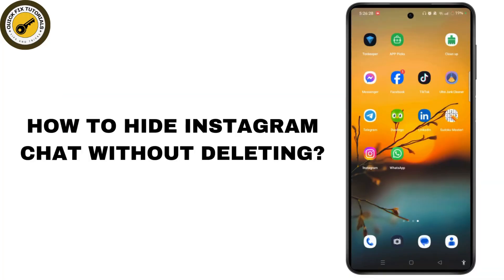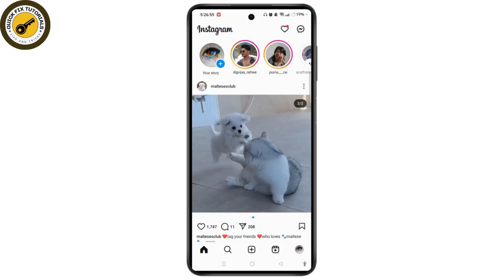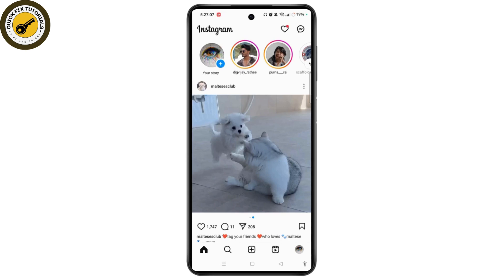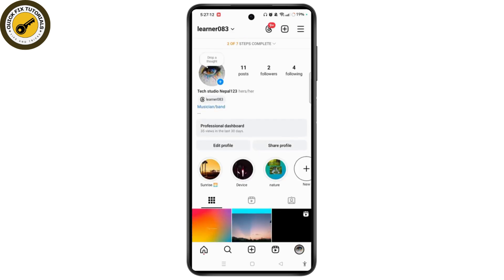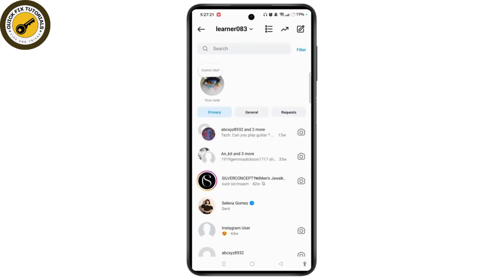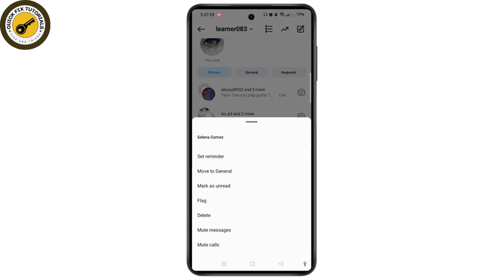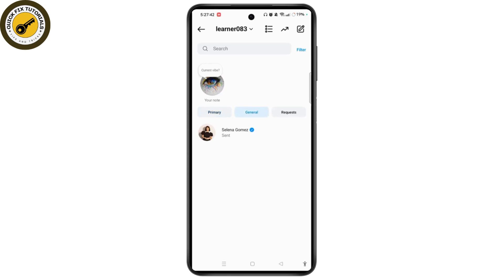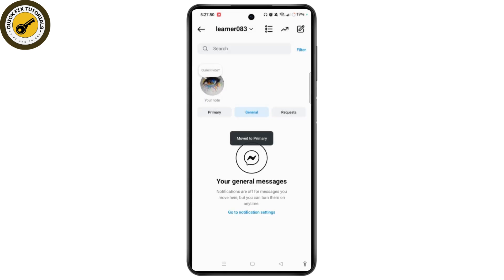How to Hide Instagram Chat Without Deleting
Quick steps on How to Hide Instagram Chat Without Deleting. Easily Learn Can you hide a conversation on Instagram by following the steps on this video.

In this quick tutorial, learn how to hide your Instagram chats without deleting them! We’ll guide you through the simple steps to move chats to the General section, keeping your conversations private. Make sure your account is set to professional mode for this feature.

hide instagram chat, how to hide instagram chat, instagram chat tutorial, move instagram chat to general, instagram professional account, hide chats on instagram, unhide instagram chats

Chapters:
00:00:00 - Introduction
Learn how to hide Instagram chat without deleting.

00:00:10 - Launch Instagram
Open the Instagram app and log in to your account.

00:00:20 - Switch to Professional Account
Ensure your account is set to professional mode.

00:00:30 - Access Chat Section
Tap the messenger icon at the top right corner to view your chats.

00:00:40 - Move Chat to General
Tap and hold the chat you want to hide and select "Move to General."

00:00:50 - Verify Hidden Chat
Check that the chat has moved from Primary to General.

00:01:00 - Move Chat Back
To unhide, tap and hold the chat in General and select "Move to Primary."

00:01:10 - Conclusion